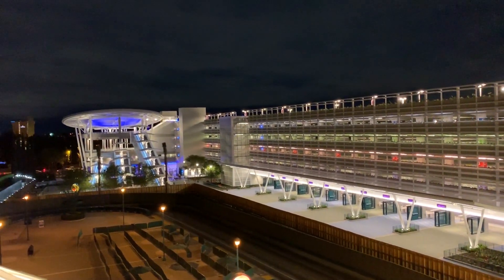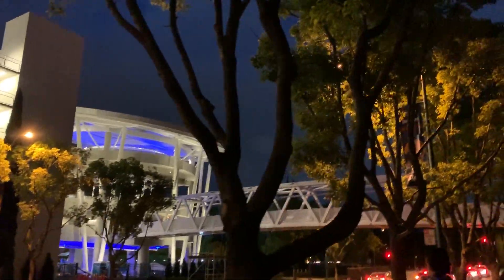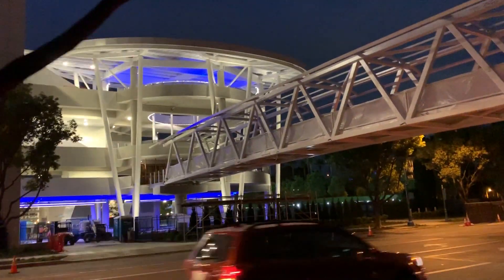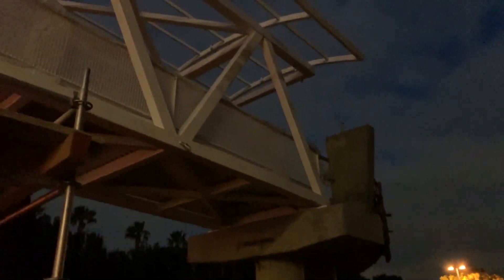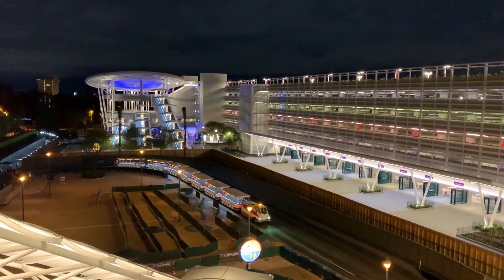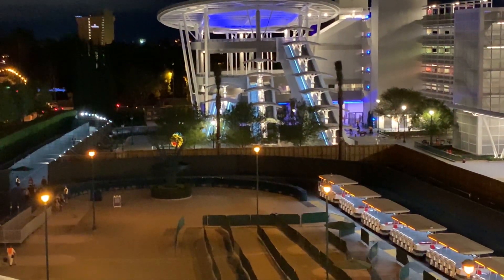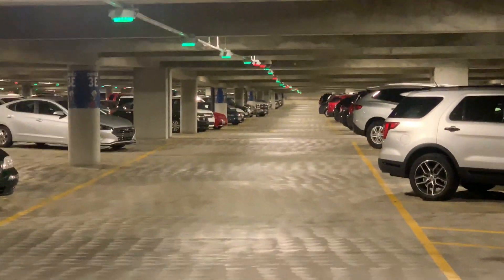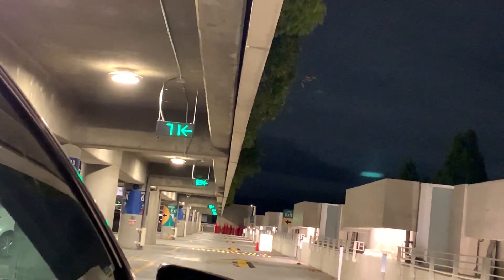Pixar Pals Parking Structure is Almost Ready! | New Disneyland Parking Update 6/21/19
Join us as we look at a nearly done Pixar Pals Parking Structure!